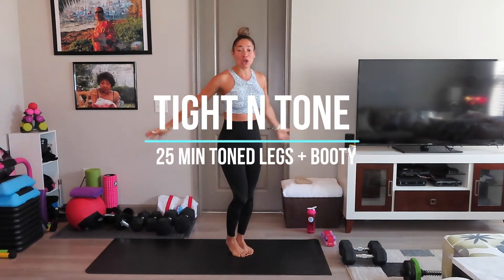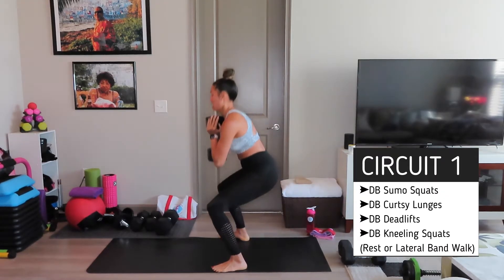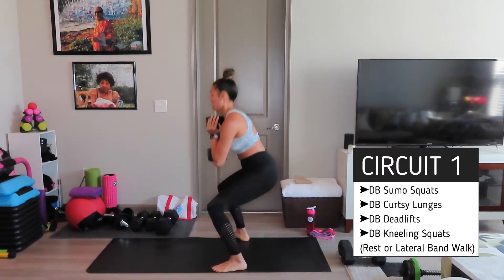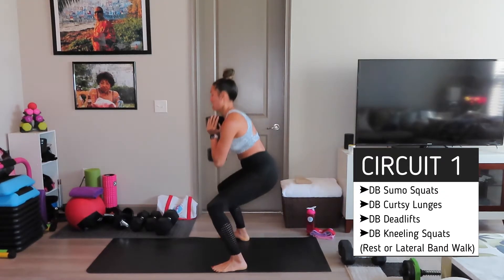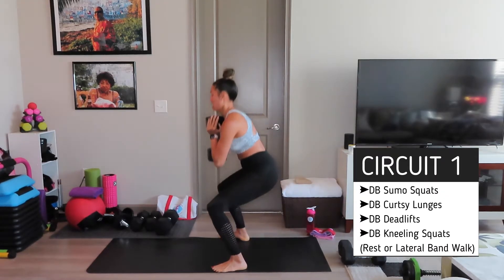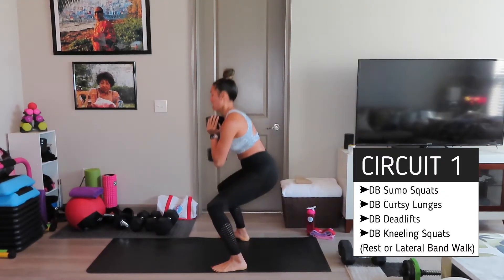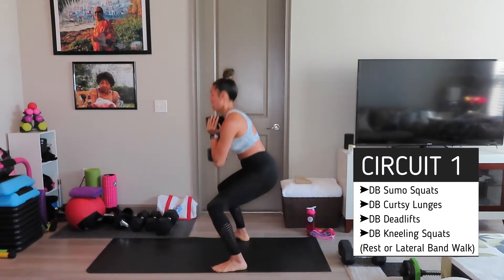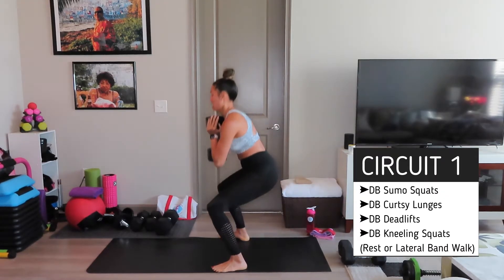25 Min Toned Legs and Booty HIIT Workout 🍑 //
TONED LEGS & ROUND BOOTY WORKOUT 🍑

Get your day started with this 25 Minute Lower Body Focused HIIT. When you focus on engaging your lower muscle groups you naturally help improve your endurance and reduce lower back pain. Stronger legs also contribute to better performance in other forms of exercises, such as running. The more you train them, the better your metabolism works and the more calories you burn😍!

READY.SET. SWEAT 💦
25 Minute Full Circuit
3 Circuits - 4 Different Moves
2 Rounds Each Circuit
30 Seconds On/12 Second Rest
Equipment: Dumbbells & Bands
CIRCUIT 1:
➤DB Sumo Squats
➤DB Curtsy Lunges
➤DB Deadlifts
➤DB Kneeling Squats
(Rest or Lateral Band Walk)
CIRCUIT 2:
➤Band Glute Bridge w/ Abduction
➤DB Alt. Reverse Lunge
➤Side Band Ankle Abduction (R)
➤Side Band Ankle Abduction (L)
CIRCUIT 3:
➤DB Jump Squats
➤DB Swings
➤DB Hop Overs
➤DB Pulse Squats
(PLANK FINISHER)
Hope you loved this calorie burning sweat-sesh!
Have a suggestion for a workout or specific body part, let me know and we can incorporate it in a future circuit 😉!

If you need some extra motivation and would love a customized training + nutrition plan... Join here: